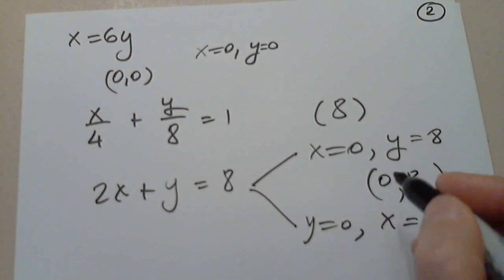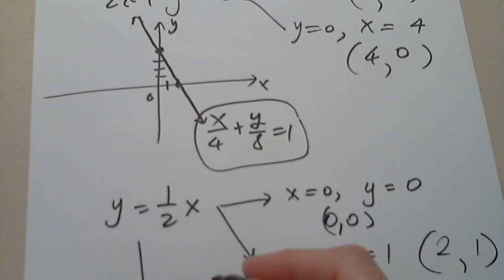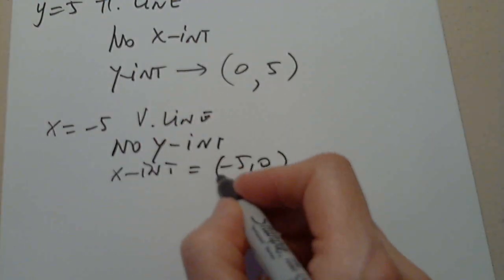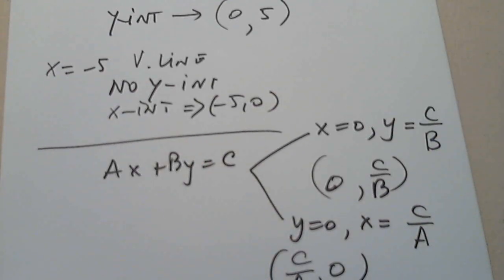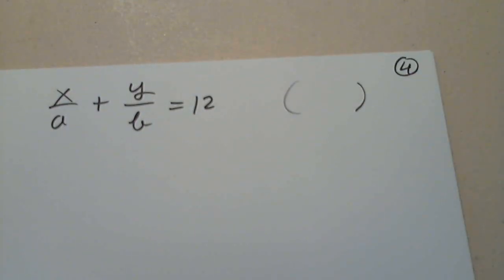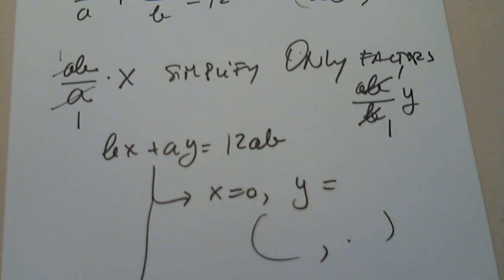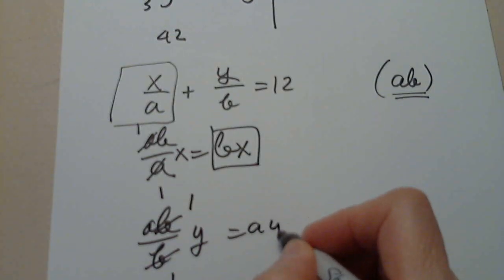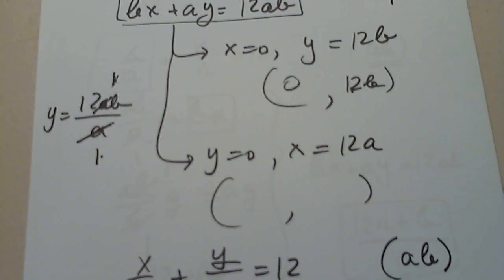MAT 044 011 4.2-4.4 MARCH 5 PART 2